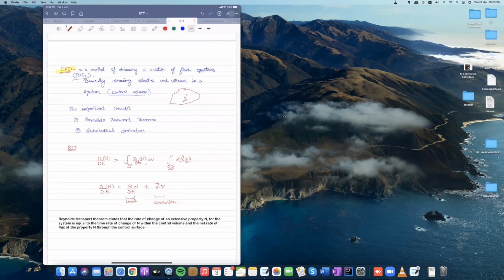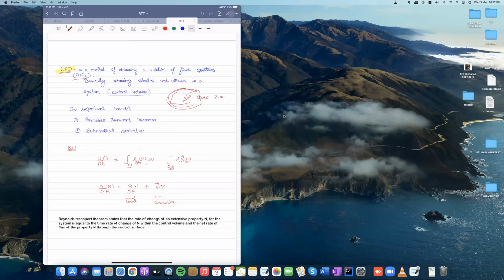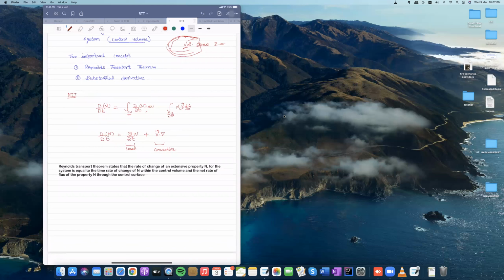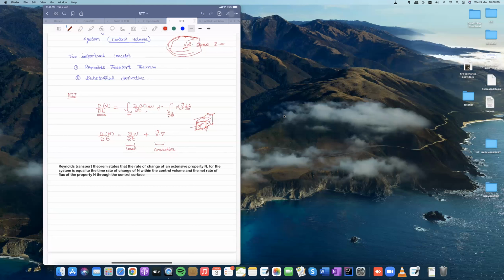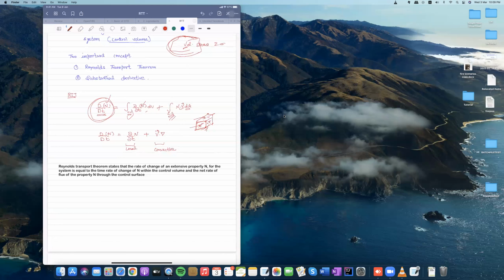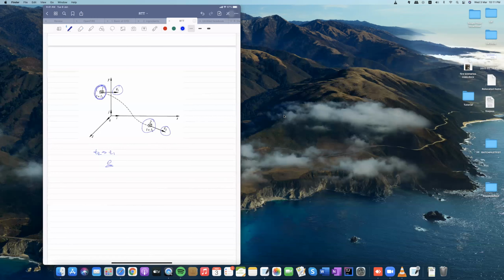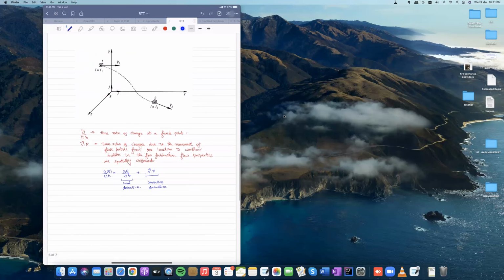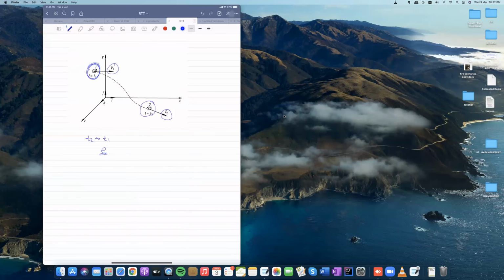1. CFD: Reynolds Transport Theorem and Substantial derivative